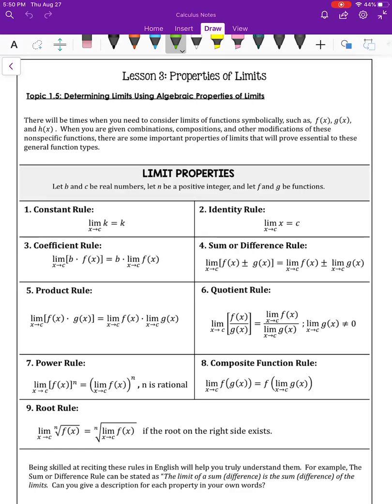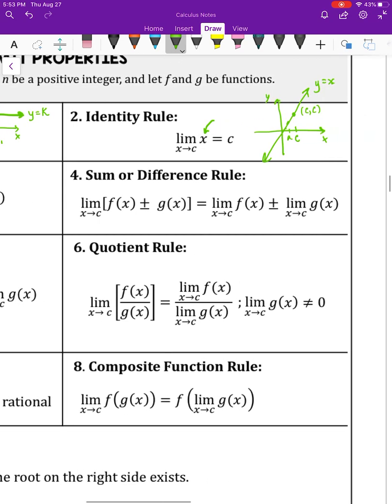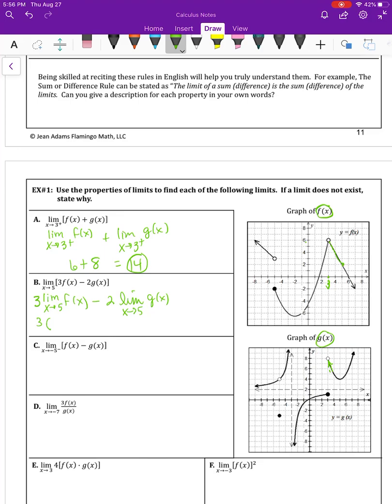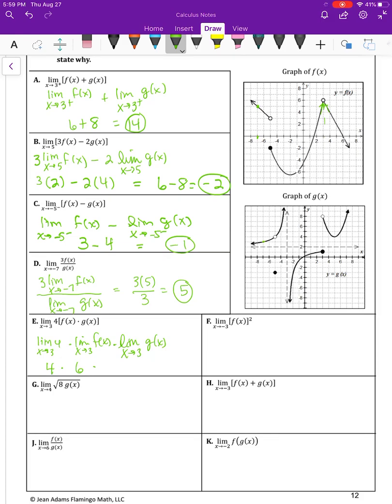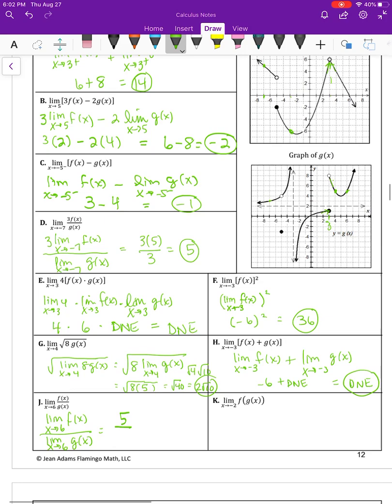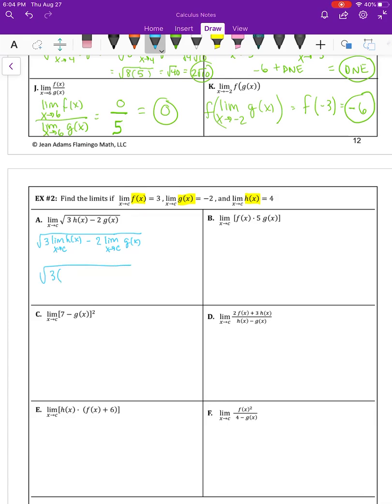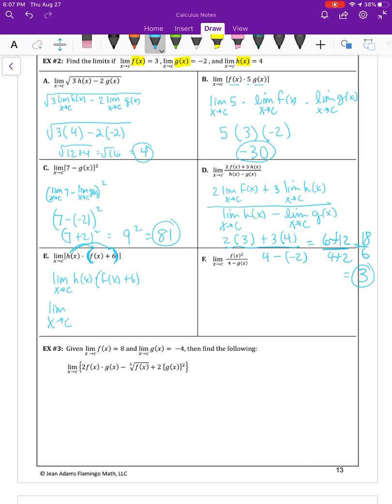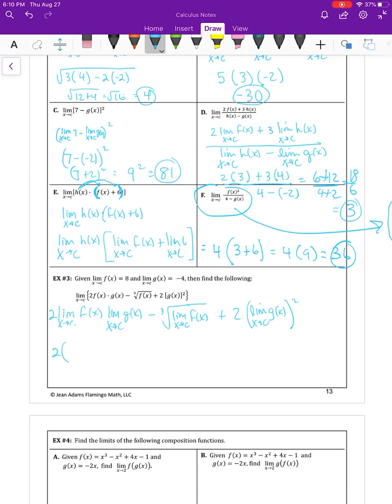Unit 1, Lesson 3, Part 1